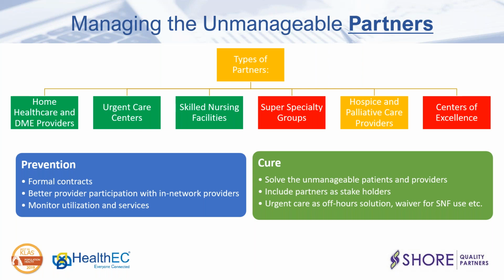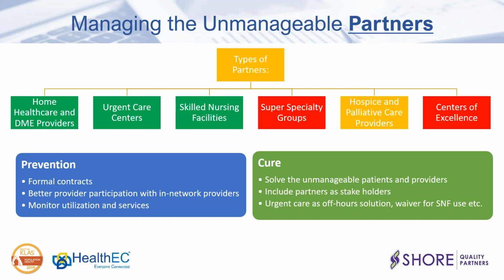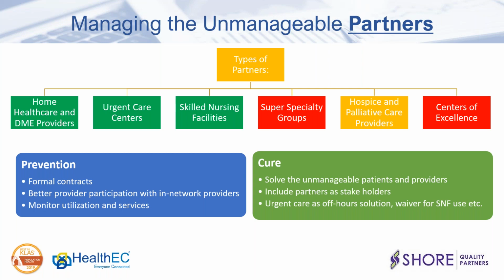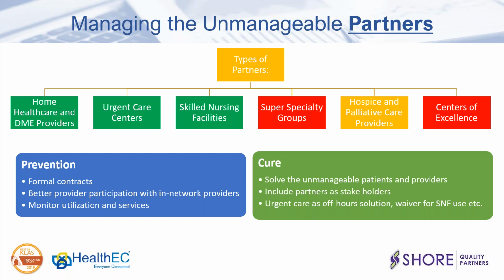Managing the Unmanageable Providers, Partners, and Patients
During this presentation we will discuss how to better manage the more difficult individuals, and get the right people on the bus.

- How to identify providers that don’t fall in line
- Reconfiguring your network to manage partners that adversely affect ACO performance
- Strategies to manage difficult or un-cooperative patients